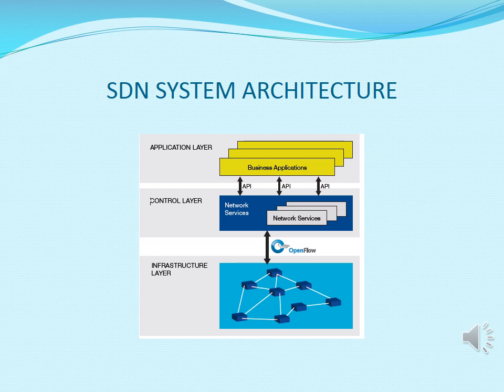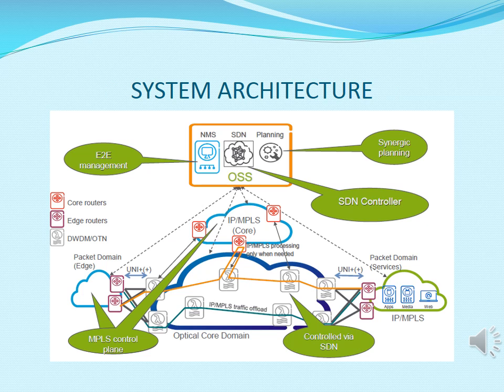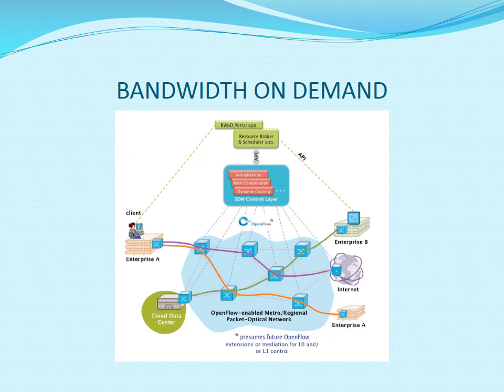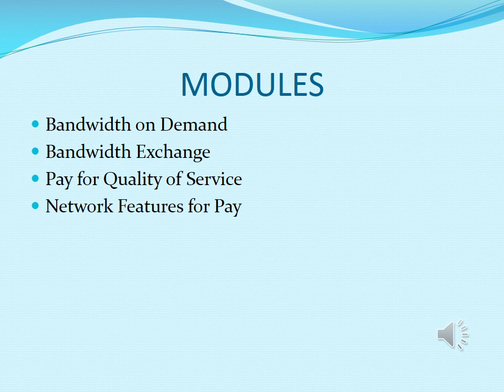VTMT efficient of vertical forwarding traffic flow of software defined network in telecom domain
The concept of Software-Defined Networking (SDN) has been successfully applied to data centers and campus networks
But it has had little impact in the fixed wire line and mobile telecom domain.
We propose extending the concept of SDN so that it can tackle the challenges of the telecom domain
Presented By:
SENTHILRAJAN.P
VMP 354, REG NO : 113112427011
M.E(NETWORK ENGINEERING)